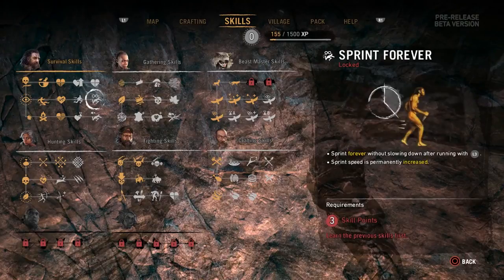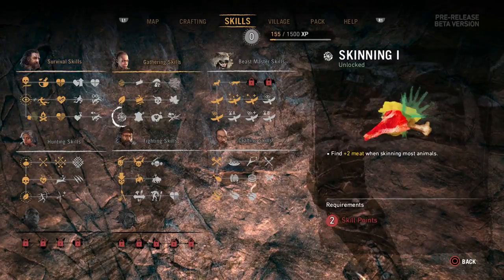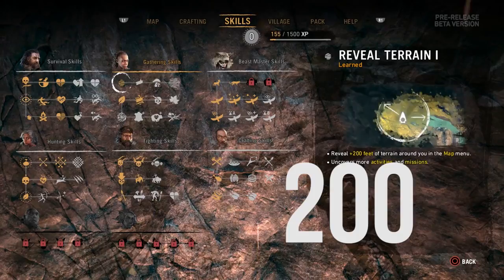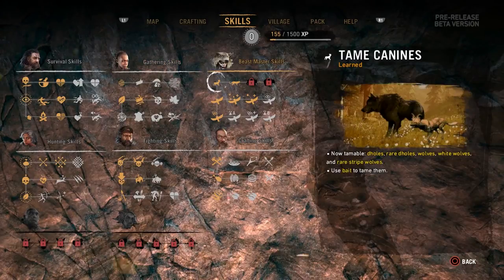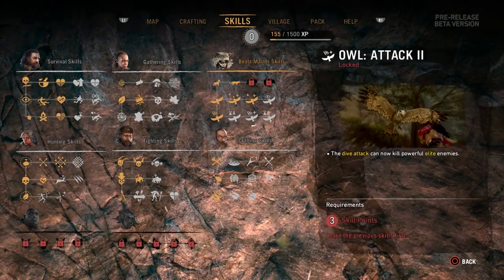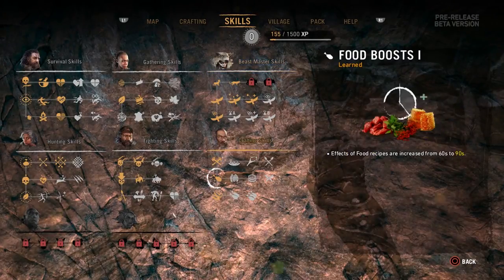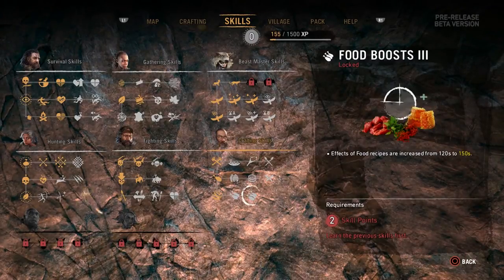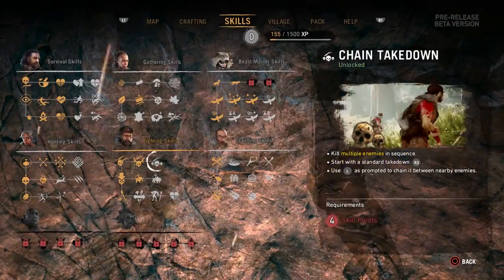Far Cry Primal Gameplay Impressions IS IT GOOD ??? Part 7 HD